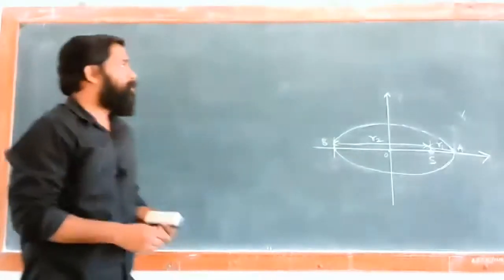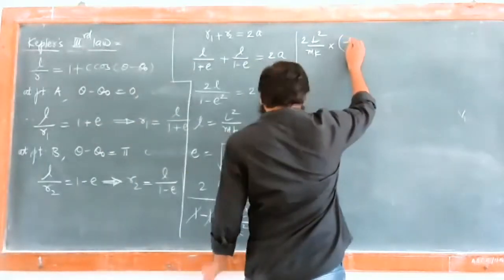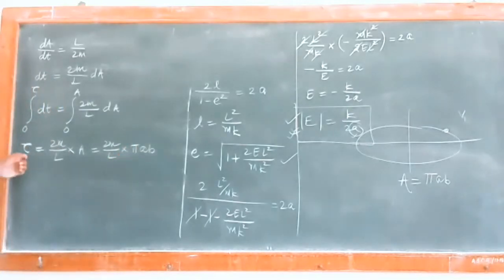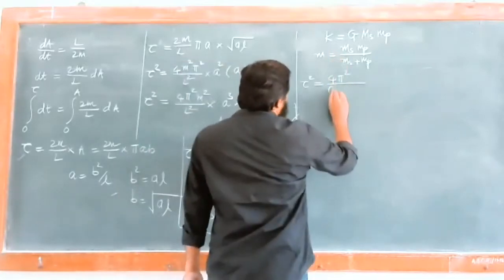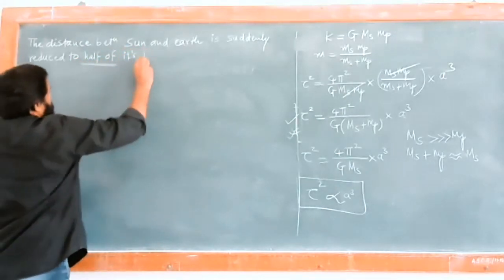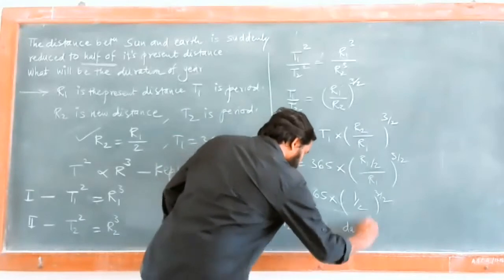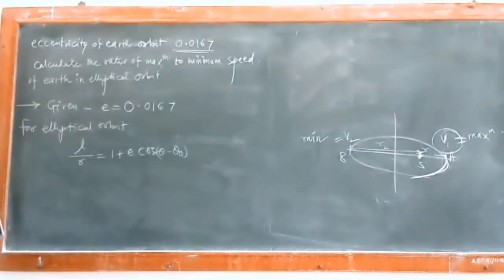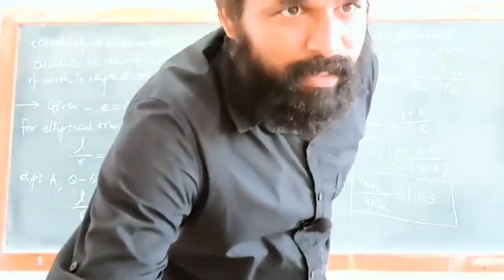27 10 Classical Mechanics- Motion in a central force field 9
Expression for Kepler's III law
Problems-
1.The distance between Sun and Earth is suddenly reduced to half of its present distance. What will be duration of year.

2.The eccentricity of earths orbit is 0.0167. Calculate the ratio of maximum to minimum speed of earth in elliptical orbit.